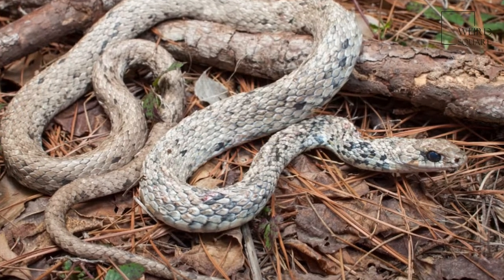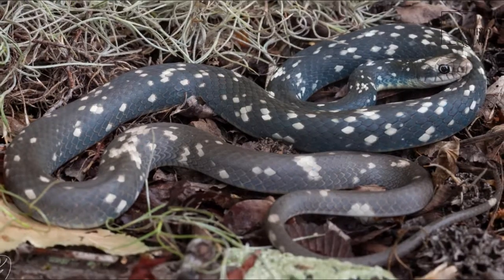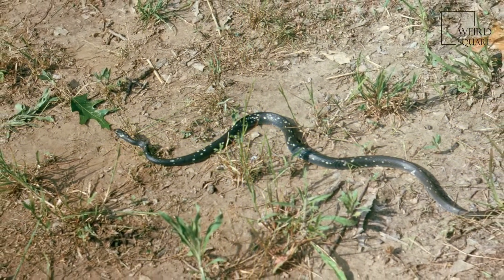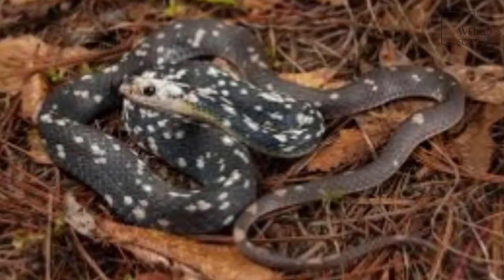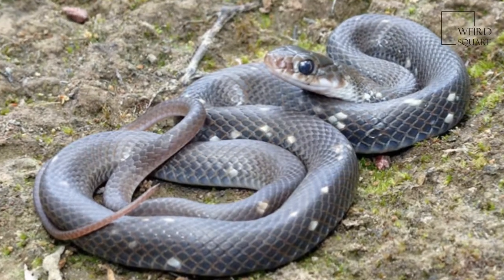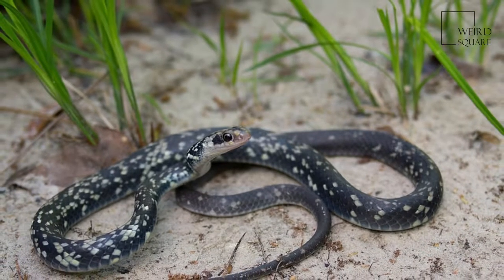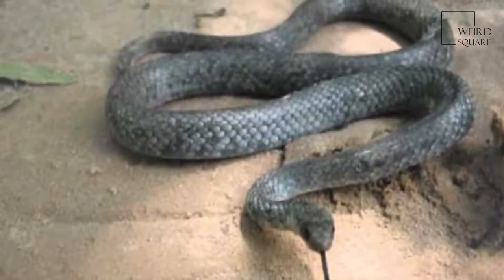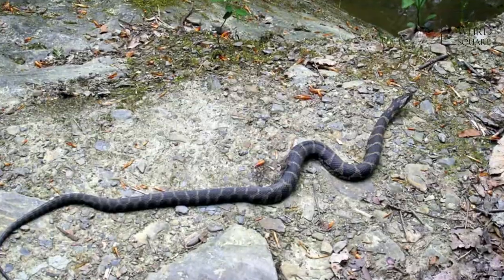Interesting facts about buttermilk snake by weird square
Coluber constrictor anthicus, commonly known as the buttermilk racer, is a subspecies of racer, a nonvenomous, colubrid snake, endemic to the southern United States.
The buttermilk racer is a thin-bodied snake, capable of attaining a total length of 1.52 m (60 inches). Its color is a unique pattern of black, greens, yellows, greys, and even sometimes blues, flecked with white or yellow. Their underside is white or cream-colored.
The buttermilk racer is found only in the United States, in southern Arkansas, Louisiana, and southern and eastern Texas.
Other common names for Coluber constrictor anthicus include the following: ash snake, blue racer, brown racer, Louisiana black snake, spotted black snake, spotted racer, variegated racer, and white oak racer.
Racers are diurnal, active predators. They are fast moving, and are often quick to bite if handled. They generally eat rodents, lizards, and frogs, but as juveniles they will also consume various kinds of soft bodied insect. They are fairly nervous snakes, and as such, do not typically fare well in captivity. For protection, they release a foul-smelling scent when caught to deter predators. They also thrash around to escape, and can unknowingly injure themselves. Animal planet | Discovery | Netflix | Documentary | Animal World